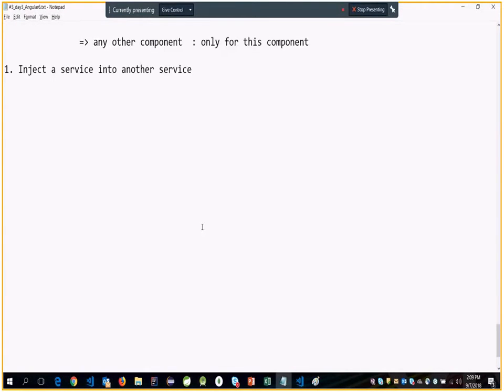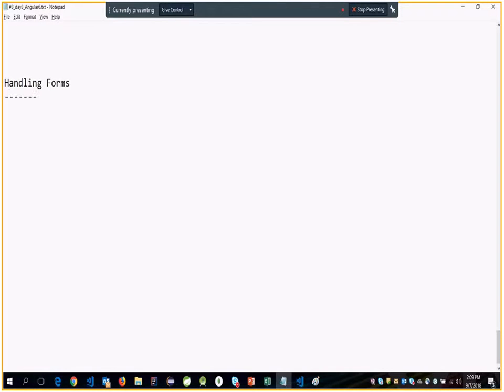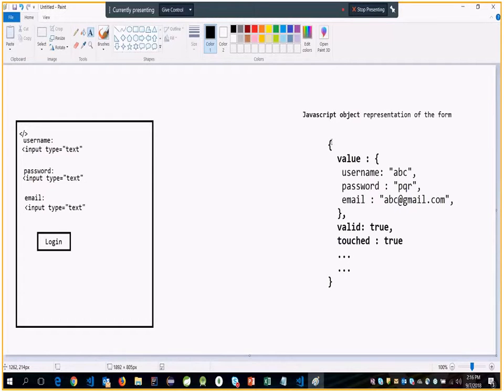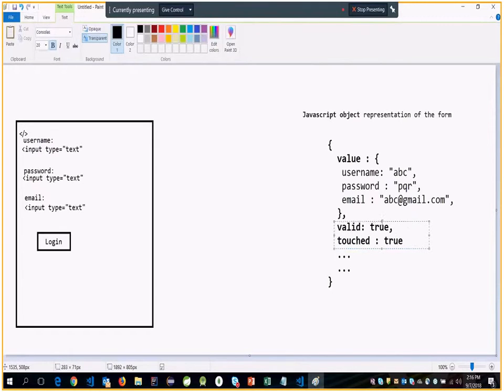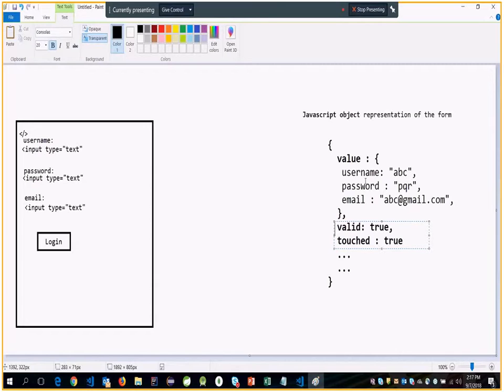Angular Training 1